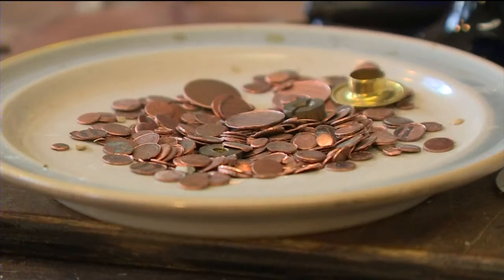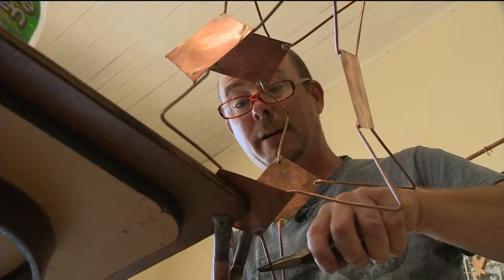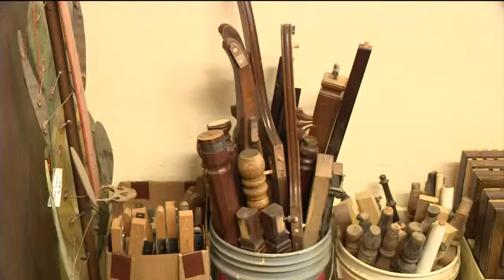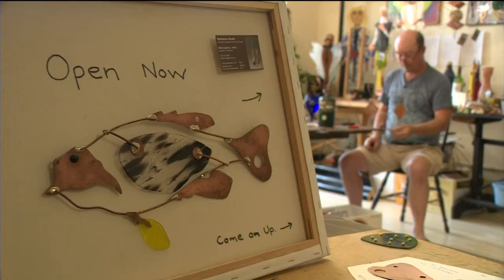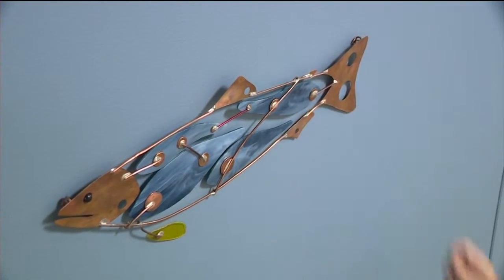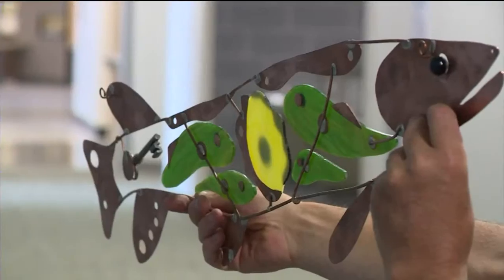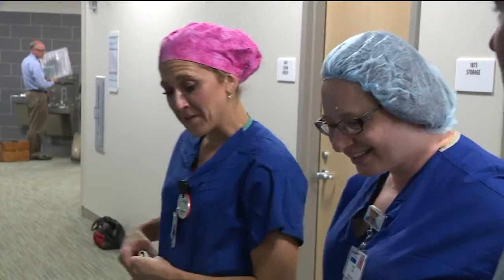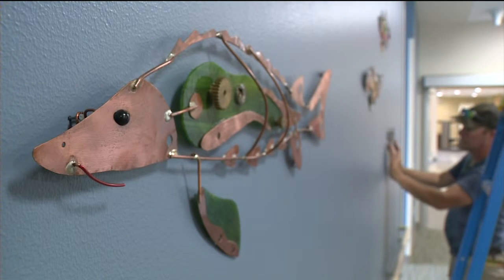Art pieces give hope at area hospital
The items you put out on the curb each week come trash day are one man's source of inspiration. Photojournalist Jeremy Nichols shares how the artists peices are giving hope at an area hospital.